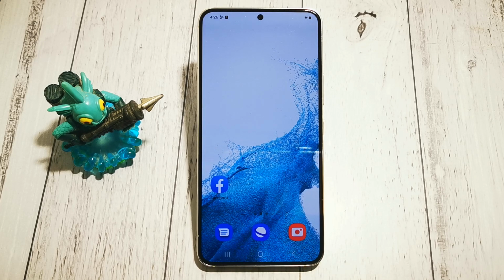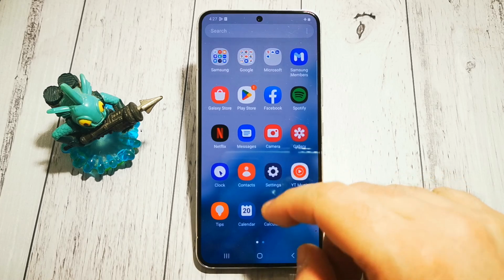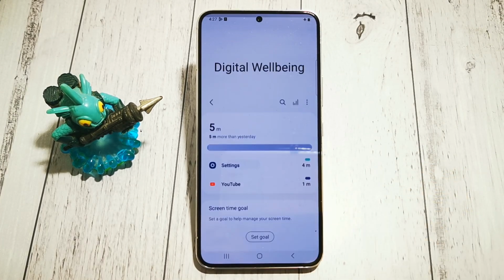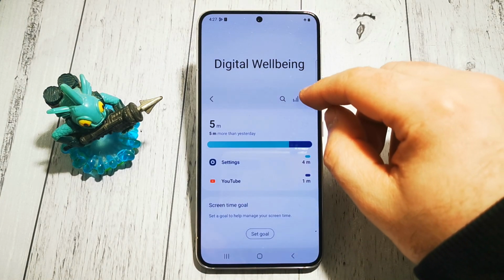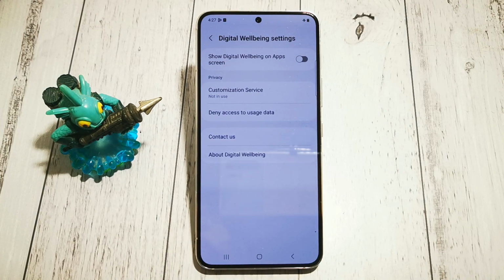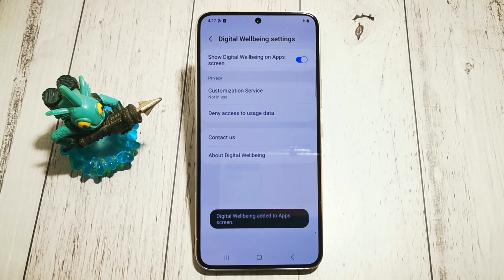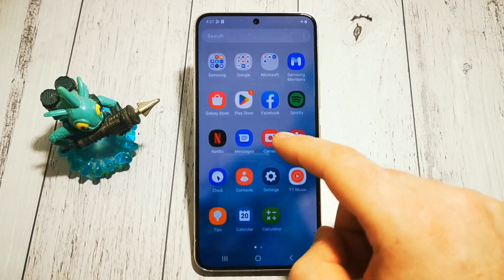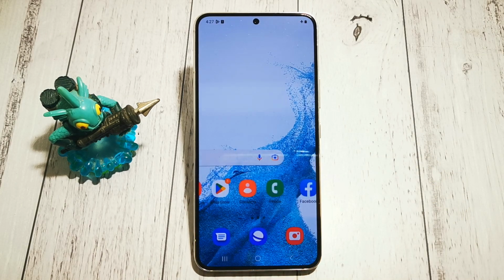SAMSUNG GALAXY S22: How to show digital wellbeing app on app screen | Quick Guide